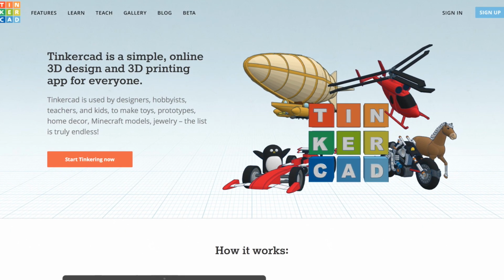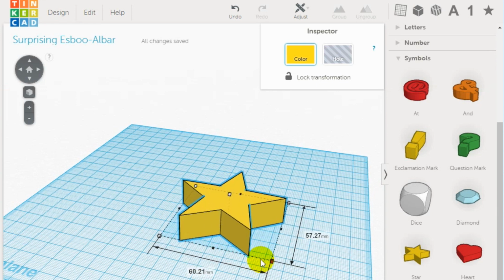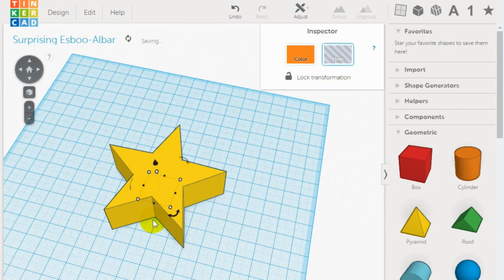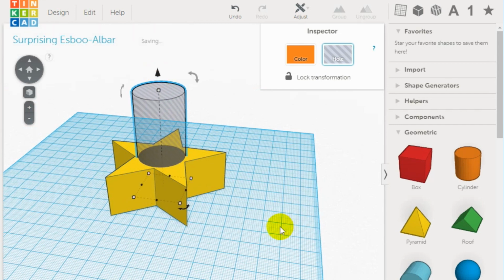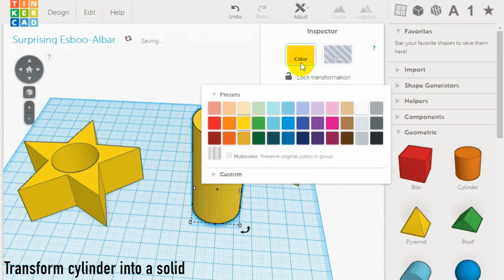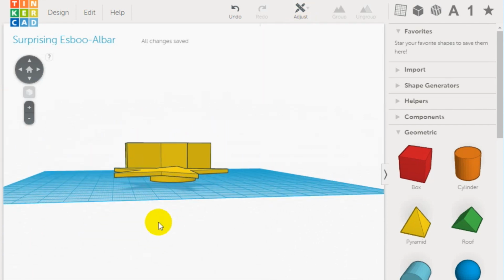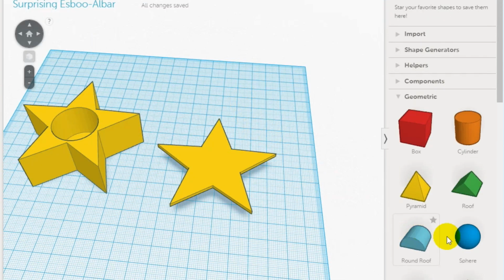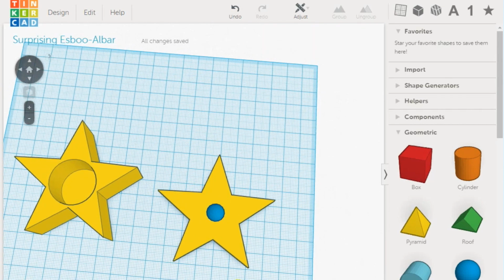Tinkercad: Star Box